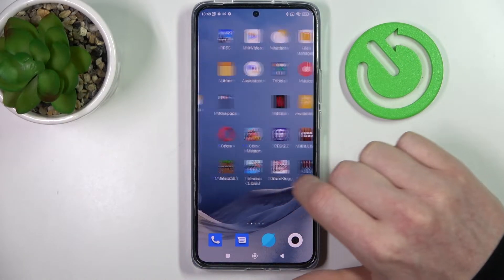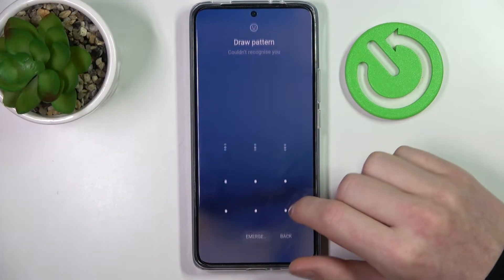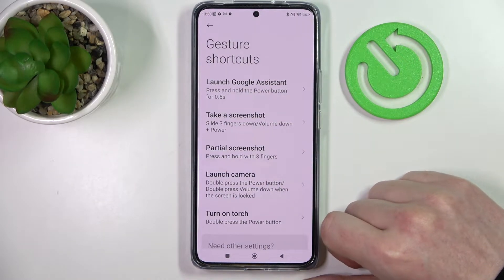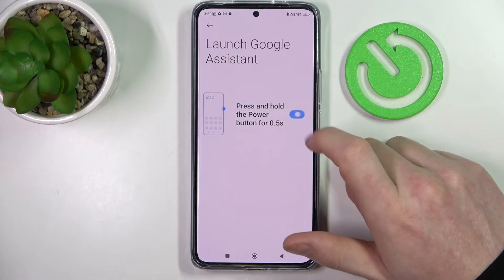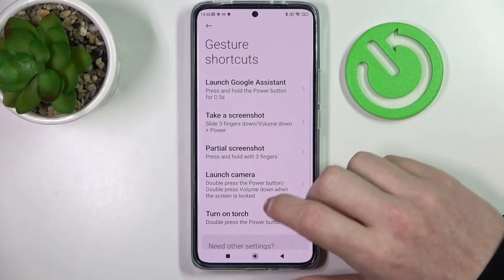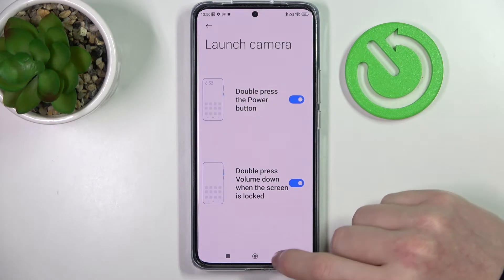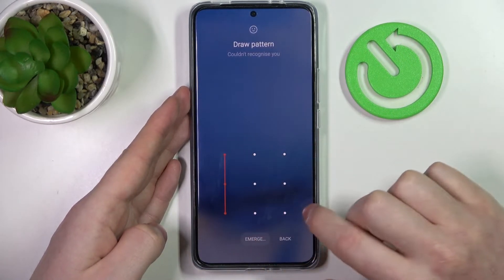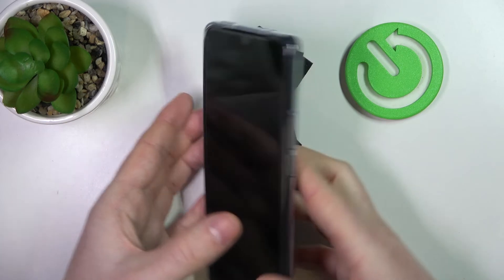All Lock Screen Gestures in XIAOMI 12T – Lock Motions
If you’d like to learn all lock screen gestures in your XIAOMI 12T, the here we are coming to show you how to perform them! In this tutorial we would like to show you how easily you can learn proper gestures, which are readable for your device. By using them you’ll be able to improve the usage of lock screen gestures. So let’s follow all shown steps and successfully learn all lock screen.

How to use lock screen gestures in XIAOMI 12T? What are lock screen gestures in XIAOMI 12T? How to manage lock screen gestures in XIAOMI 12T? How to use gestures on lock screen in XIAOMI 12T?